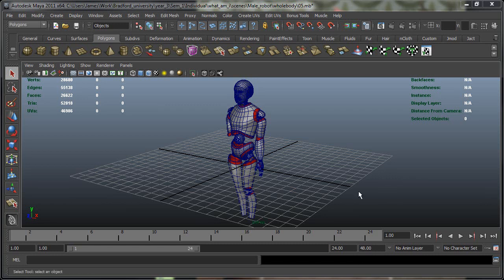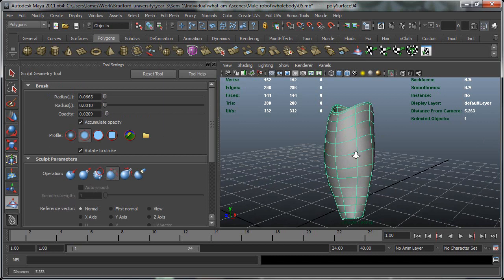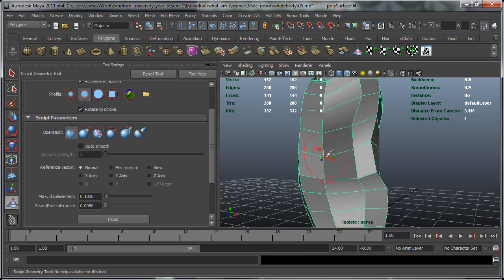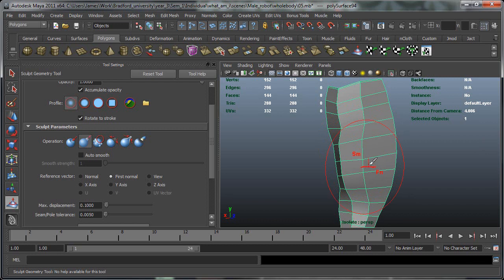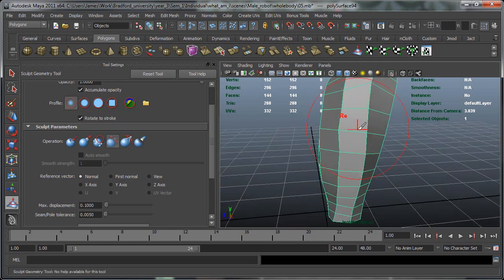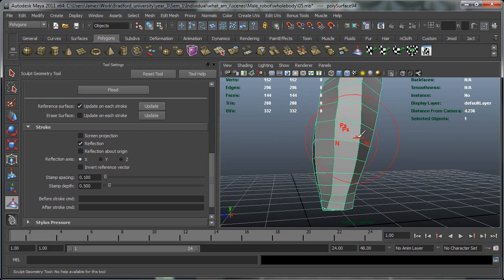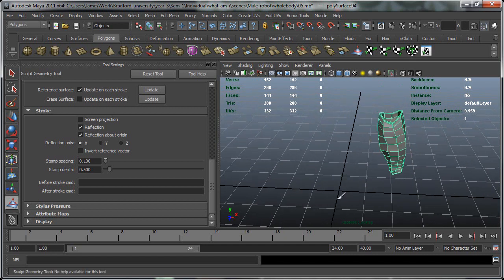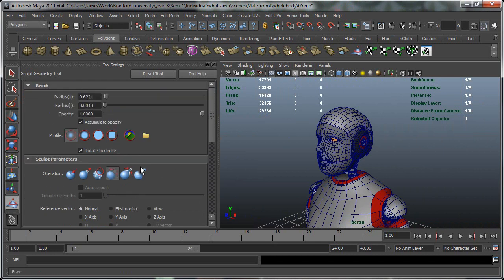Maya tools - Polygon tools - sculps geometry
In this tutorials we got through how we can use the sculpt geometry tool and some of its options that can improve our modeling workflow.